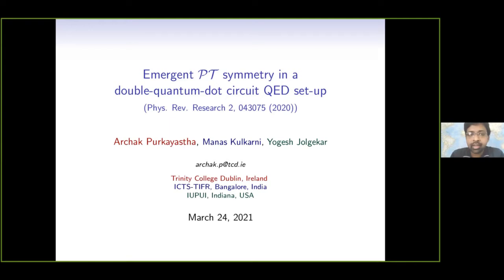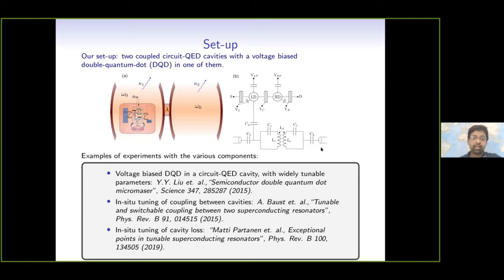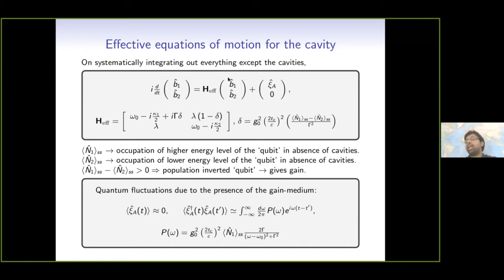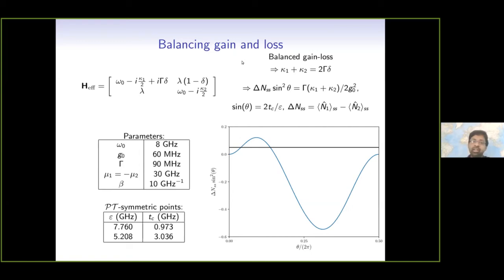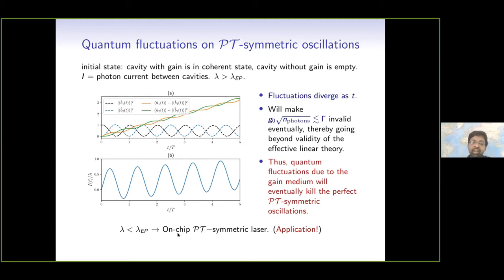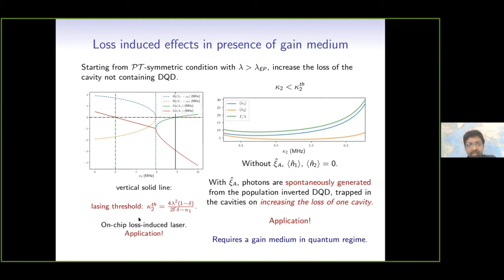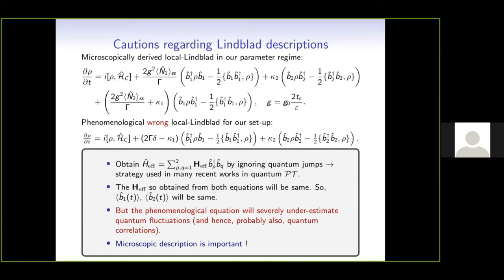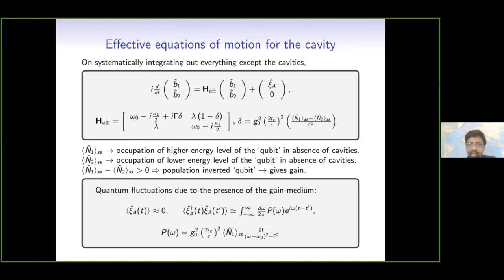Emergent PT Symmetry in a double-quantum-dot Circuit QED set-up by Archak Purkayastha